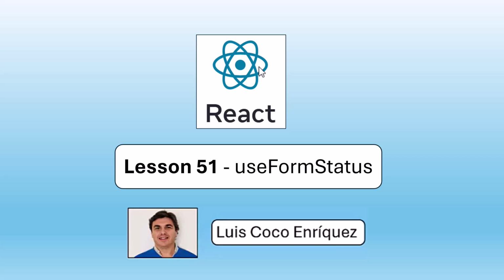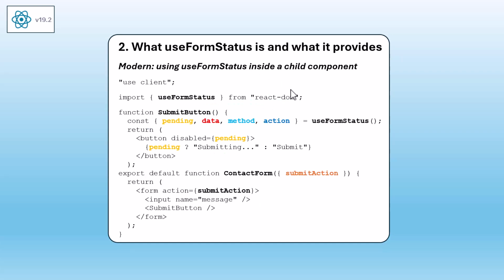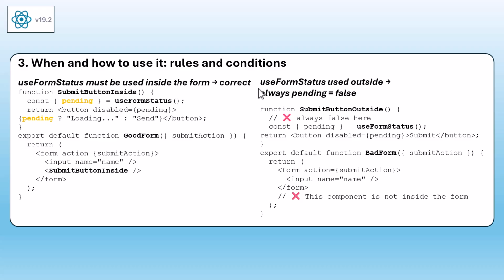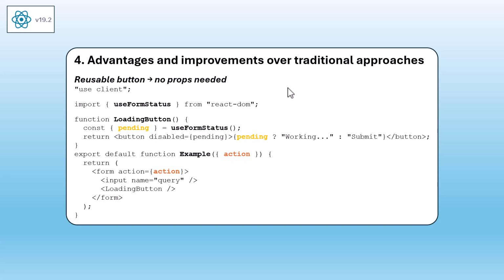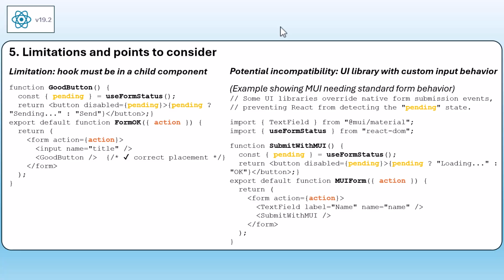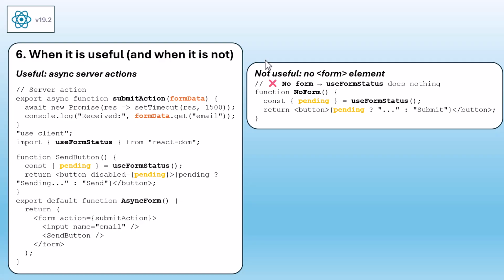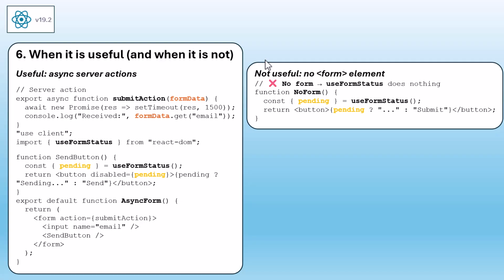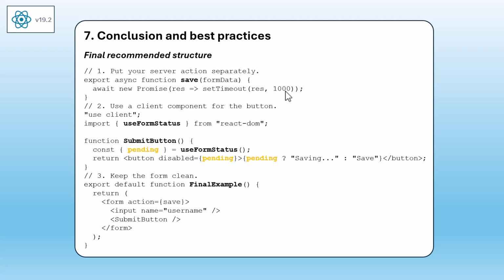React 19.2 - Lesson 51 - useFormStatus